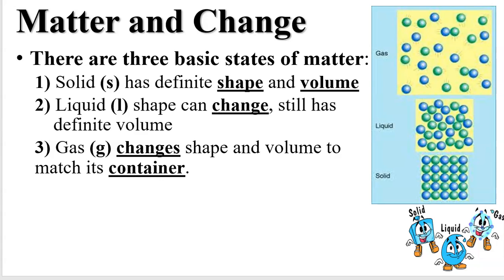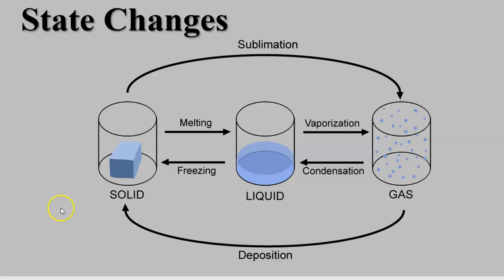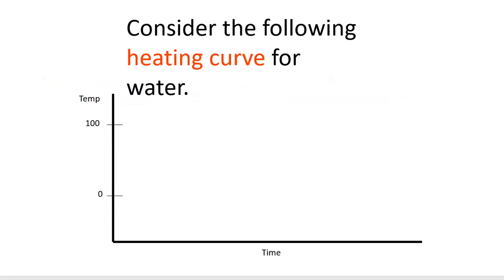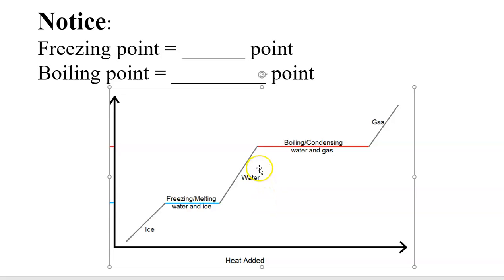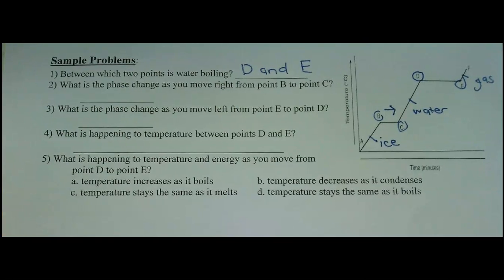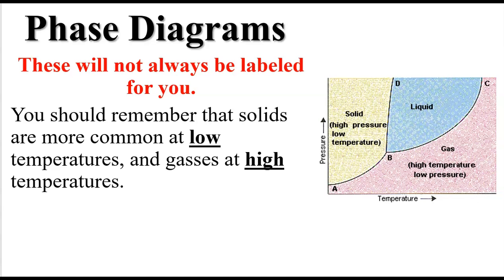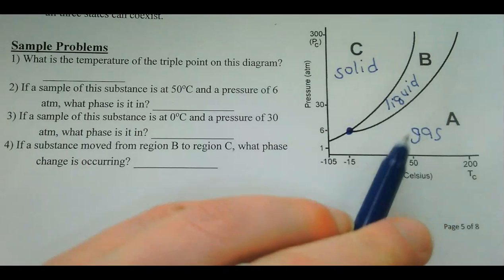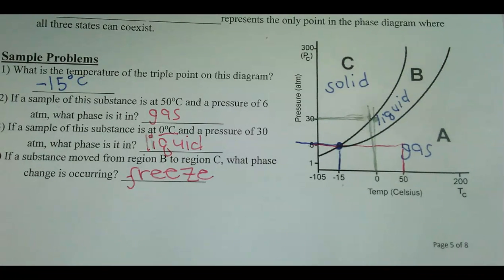Thermo Day 2